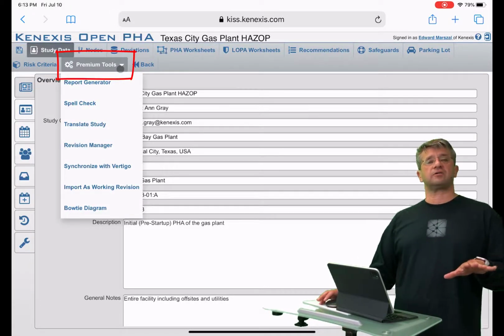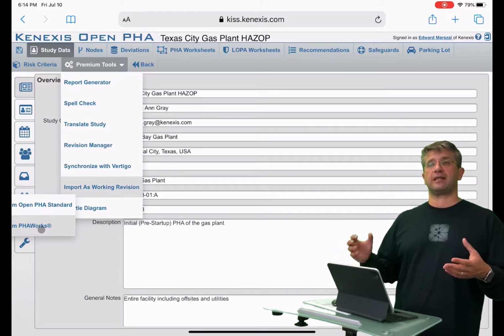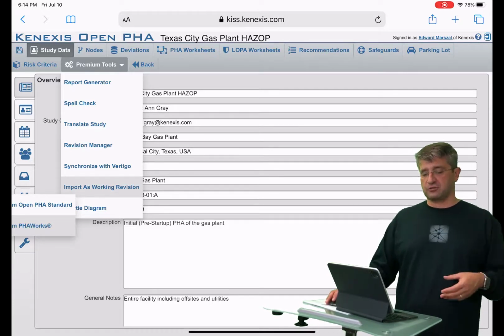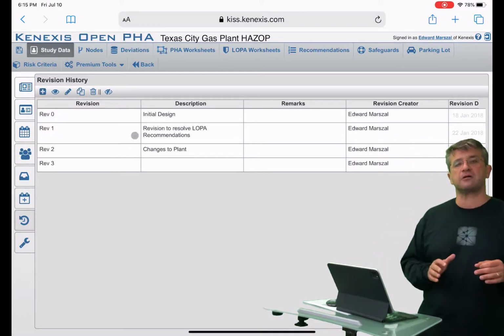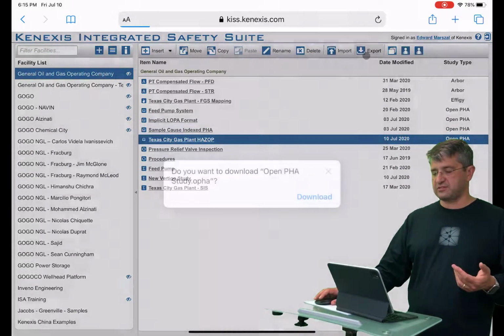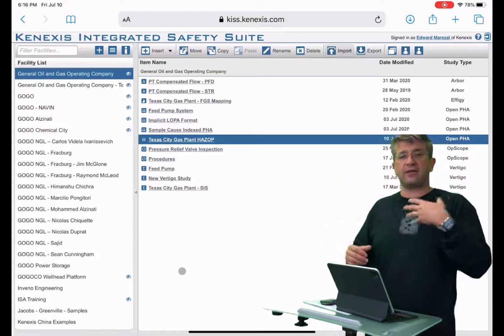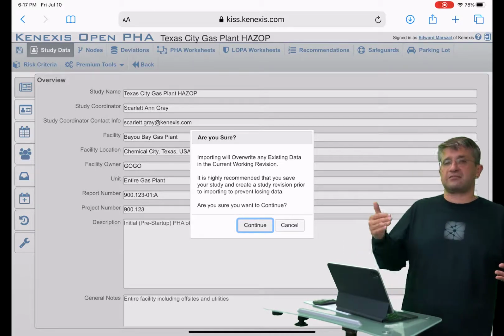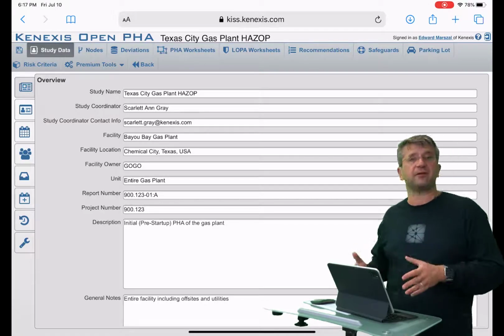Using Open PHA - Section 10.6 - Import as Working Revision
Using Open PHA Training.  Section 10.6 - Import as Working Revision.  Training for Kenexis Open PHA HAZOP/LOPA Facilitation and Documentation Software.